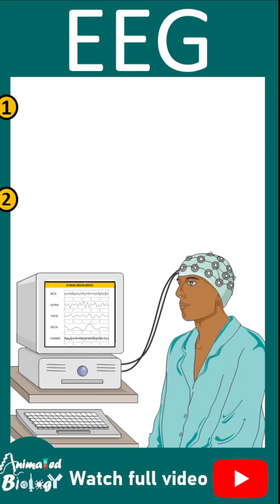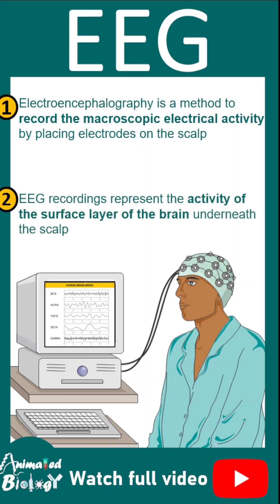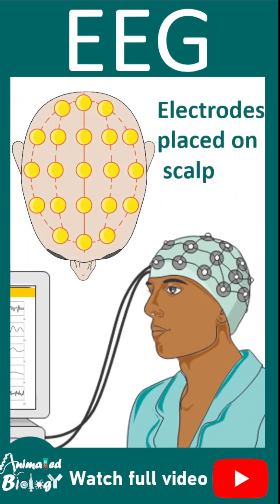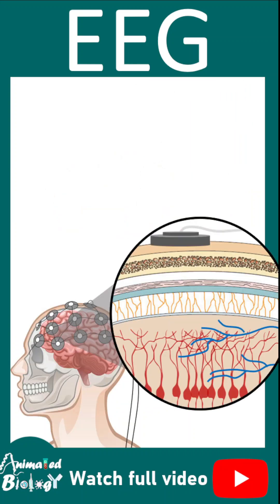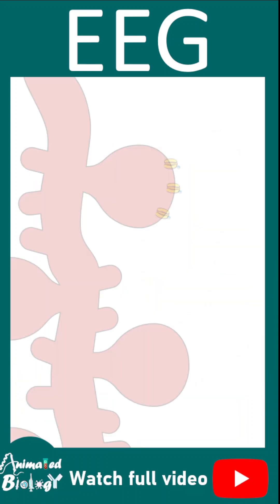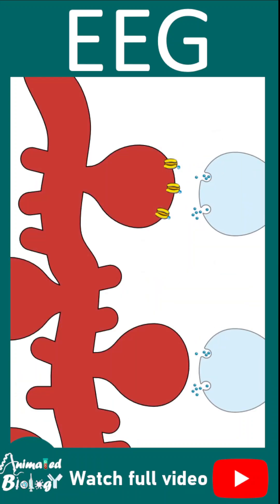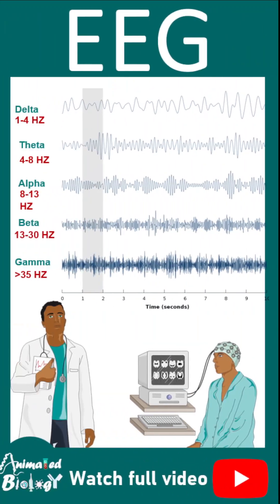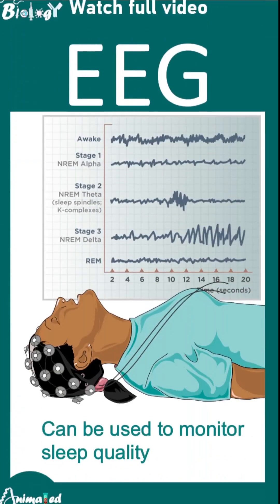EEG | Electroencephalogram | How EEG works? | 1 minute pathology